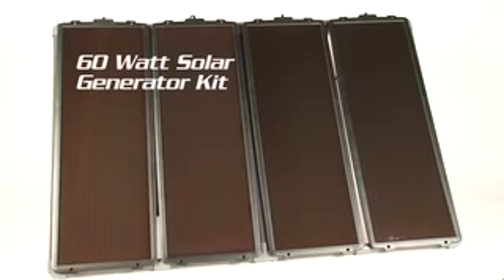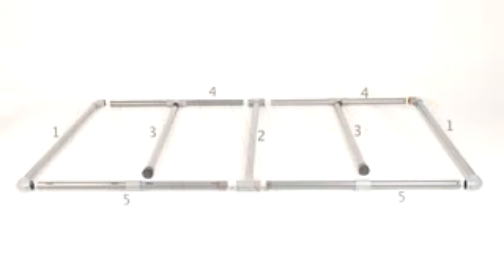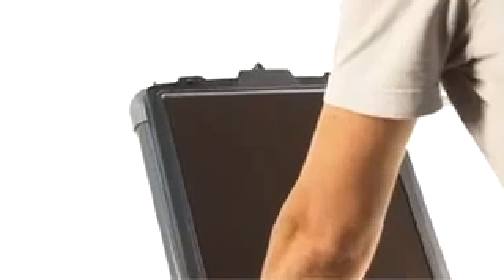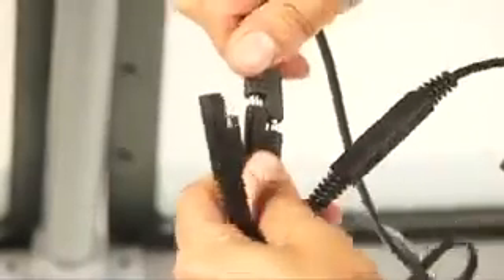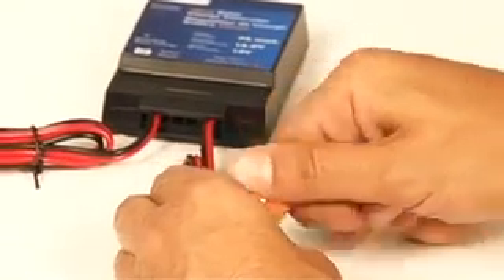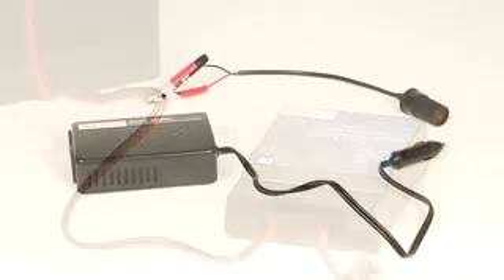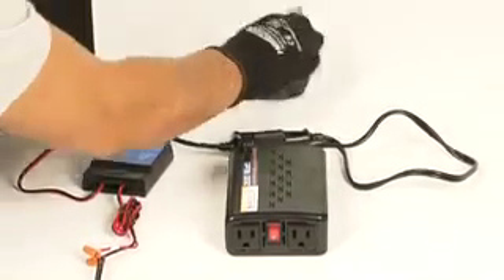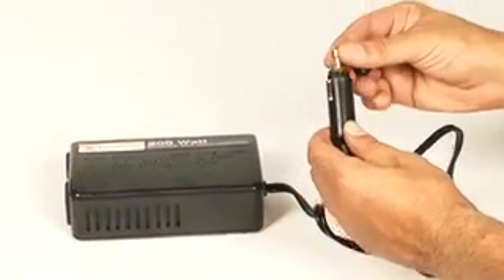Solar Power Made Easy Step by Step Tutorial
Sunforce 60 watt solar panel kit step by step instruction.